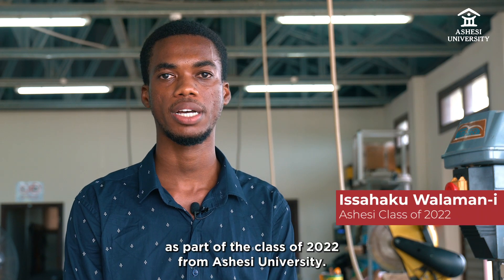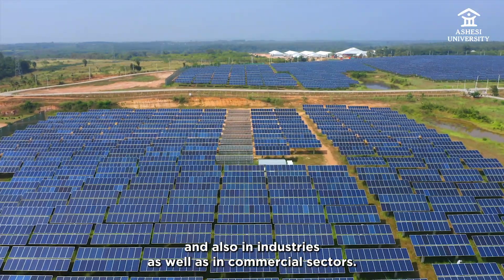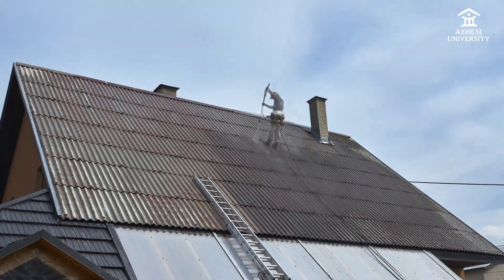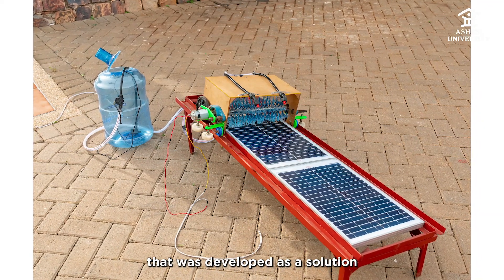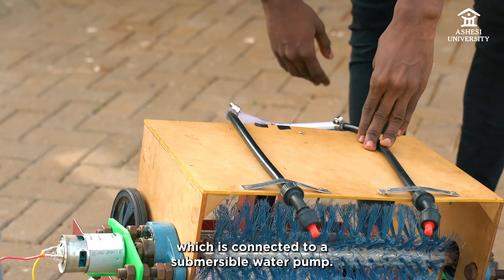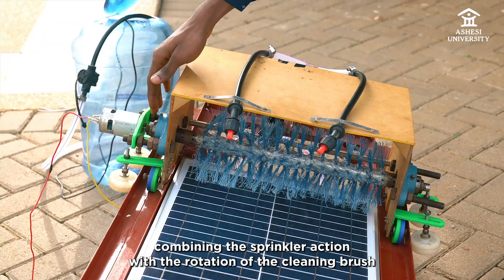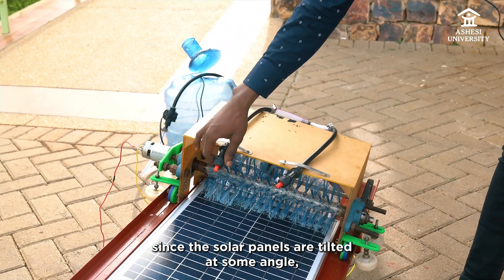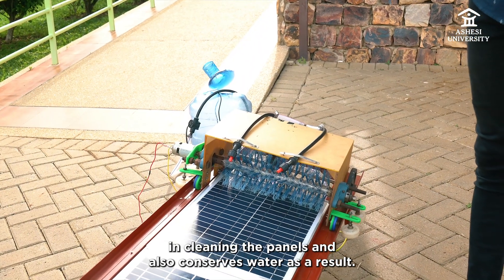Ashesi Senior Builds Automated Solar Panel Cleaning Machine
During his time on campus, Issahaku noticed that dust accumulated quickly on the university's solar panels during dry seasons. He grew curious and started looking into how dust affected the panels' efficiency. He discovered that by reducing the amount of light the panels could receive, dust reduced the amount of electricity generated through solar systems.

To mitigate these concerns, he dedicated his senior year project to building a prototype for a device that could be deployed to clean solar panels automatically. With most parts designed and manufactured on campus, Issahaku built his machine to move across the surface of solar panels and, with the help of a pump-powered water nozzle, clean dust and wash any residue.